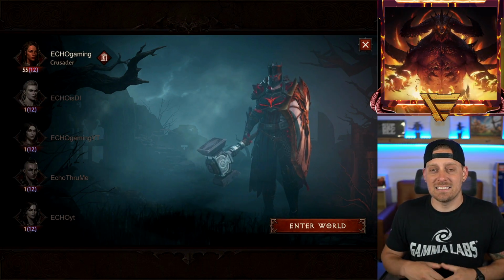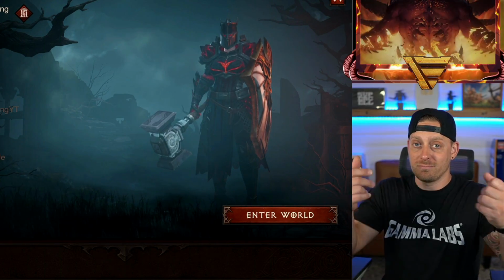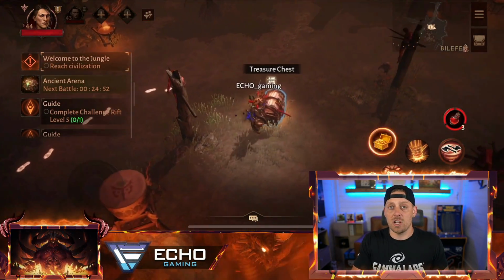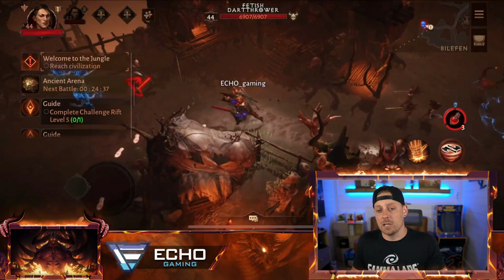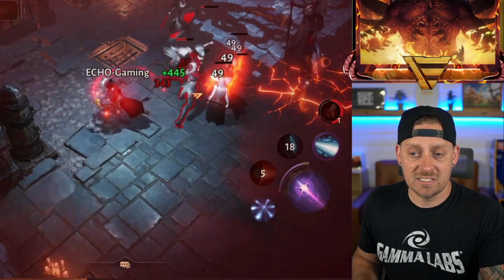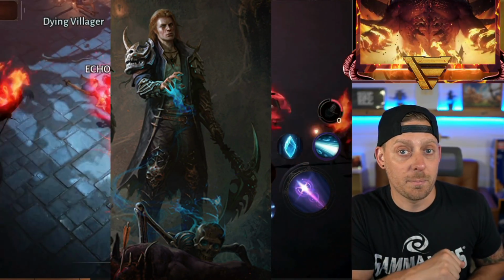Diablo Immortal Hero Tier List Updated